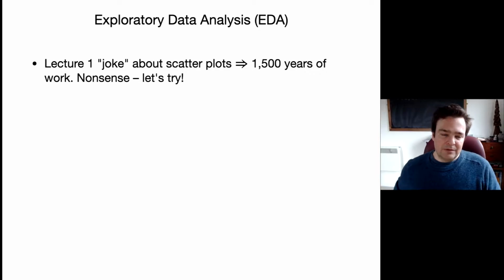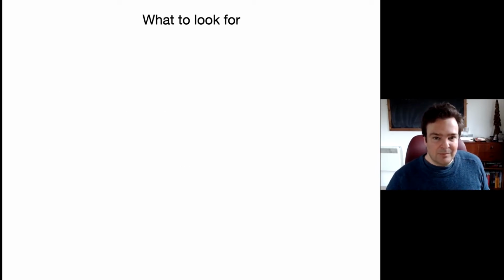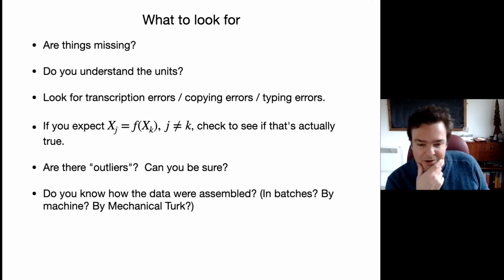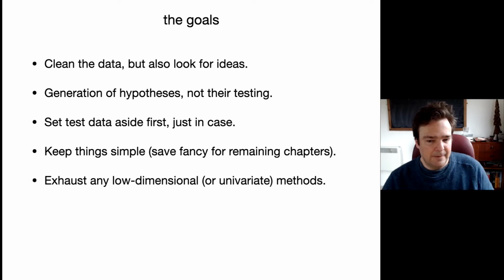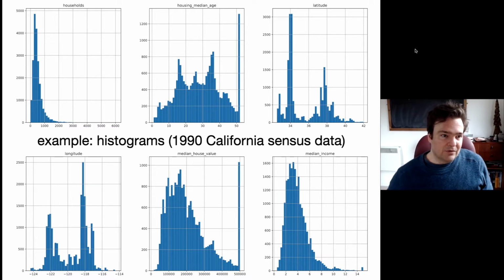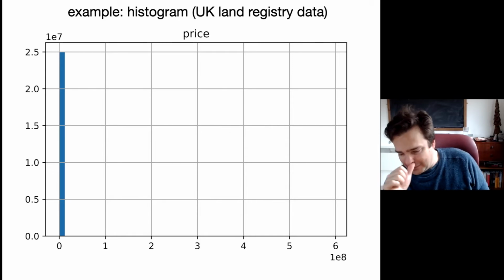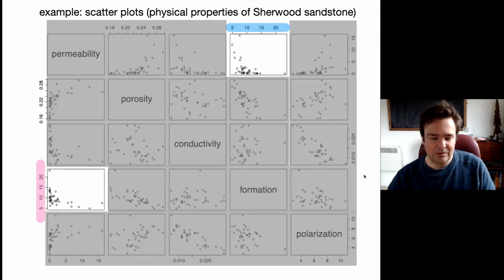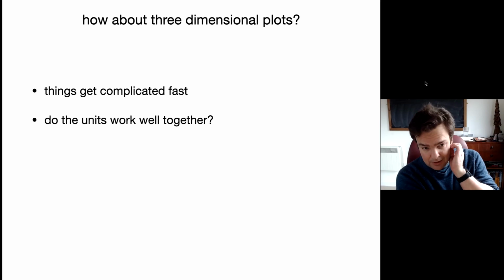Multivariate Analysis 4: Motivating Exploratory Data Analysis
A short slideshow style lecture motivating Exploratory Data Analysis (EDA).